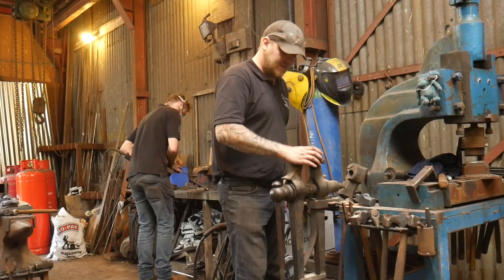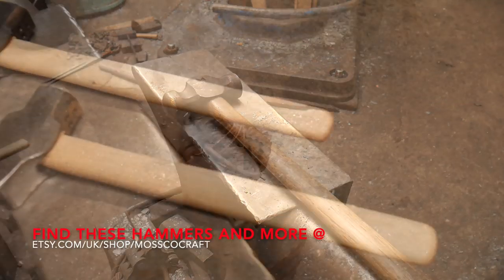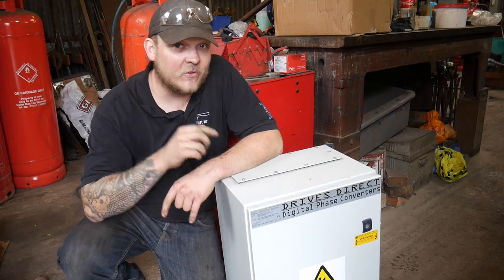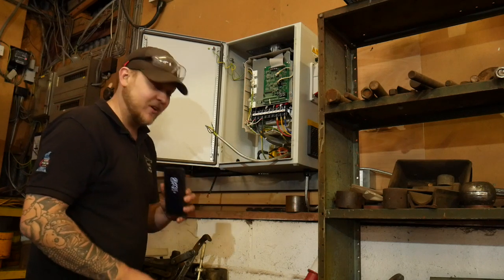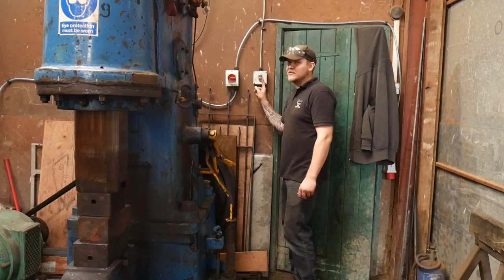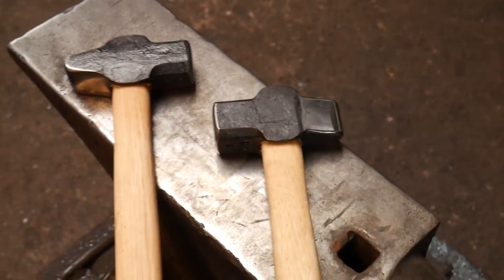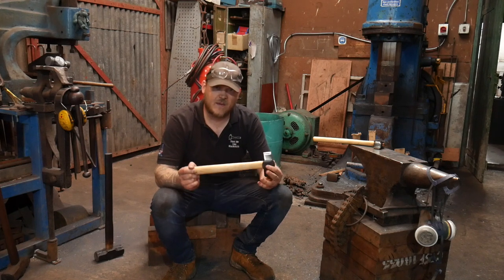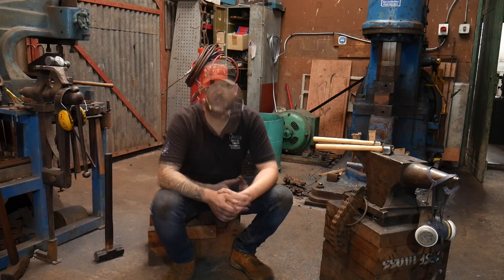Finishing Cross Peen Hammers! Just Another Day in the Forge!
Just Another Day in the Forge. This is a bit of a vlog showing the day to day activities in the forge.

In the video I will be talking about the powering power hammer and refitting my digital converter. I will also be making stock for the Etsy, talking about Blacksmithing Courses and  I finish some Cross Peen hammers!

Etsy Store